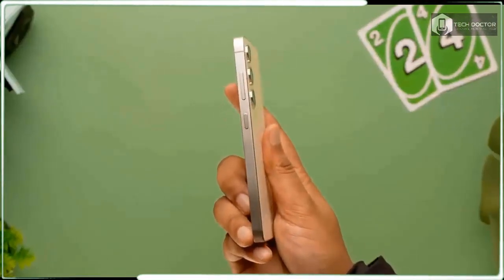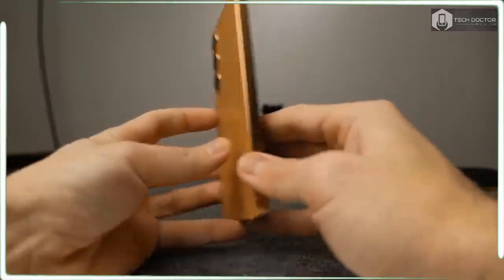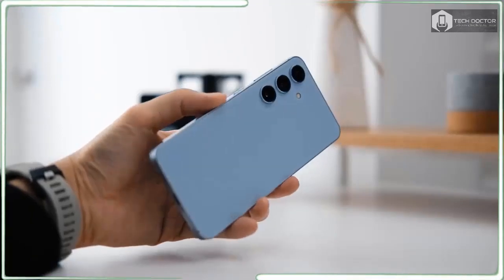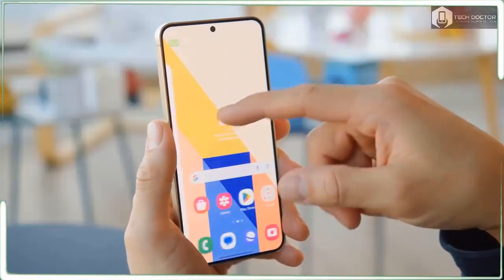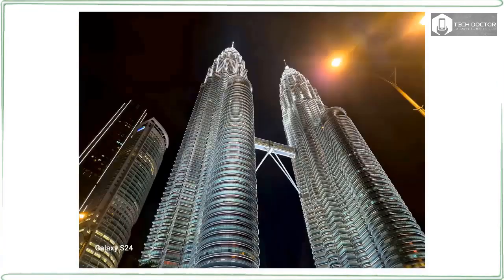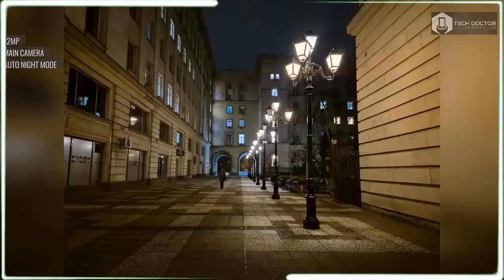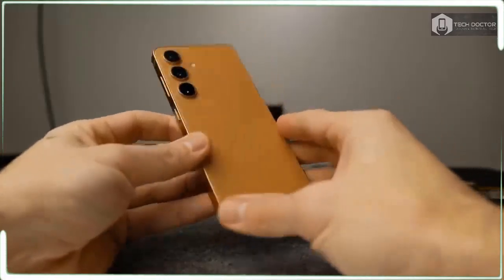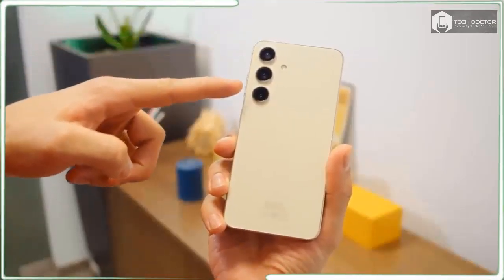Samsung Galaxy S24 Review- Don't Let Its Small size Fool You